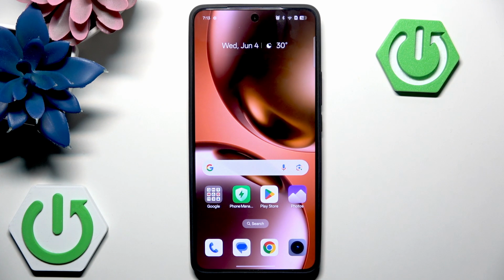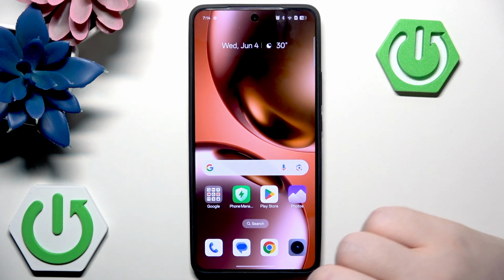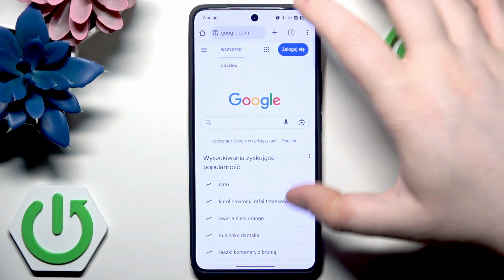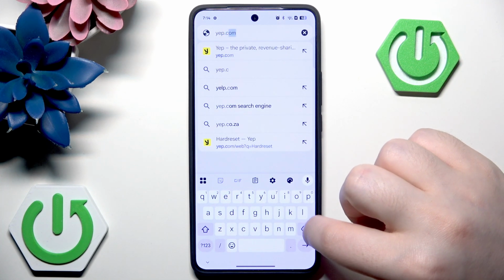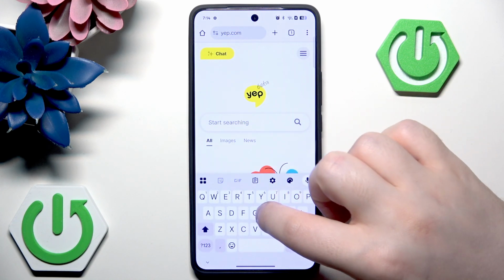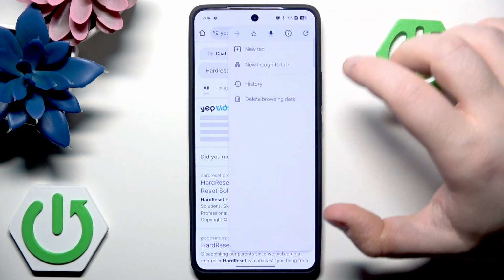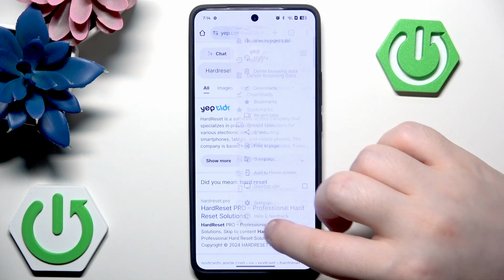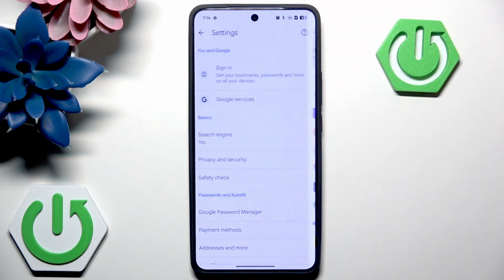REALME GT7 – How to Change Search Engine to Custom One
Want to use your favorite search engine on your REALME GT7? In this video, we show you step by step how to change the default search engine to a custom one on your REALME GT7 smartphone. Whether you prefer a privacy-focused search engine or just want to try something new, you’ll learn how to set up any search engine you like in your browser settings. Follow along to make your browsing experience more personal and efficient on your REALME GT7. This method works for most browsers and is easy to follow, even for beginners.

How to change search engine to custom one on REALME GT7?
How to set a different default search engine on REALME GT7?
Where are the search engine settings on REALME GT7 browser?

0:00 Introduction
0:07 Open browser and visit custom search engine
0:18 Search something on the custom engine
0:24 Access browser settings
0:32 Select custom search engine from recently visited
0:40 Confirm new search engine is set